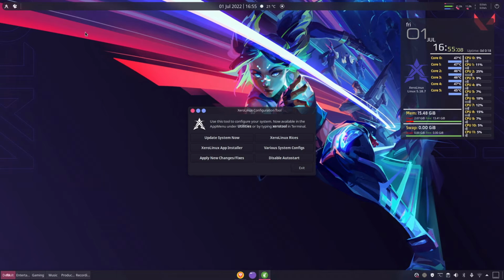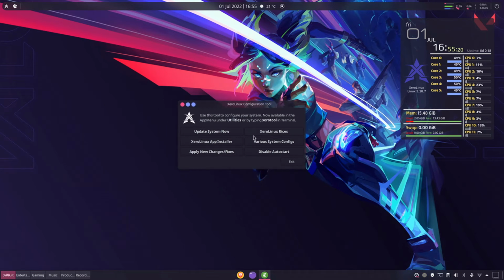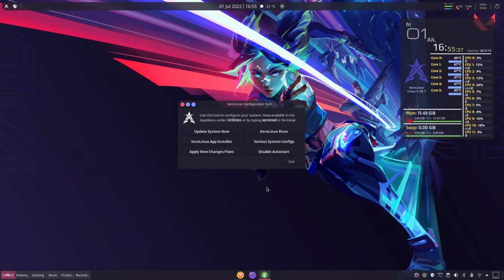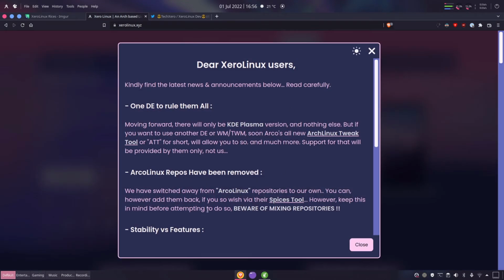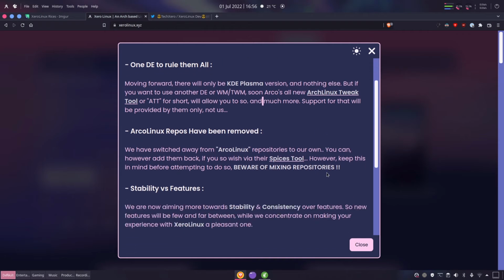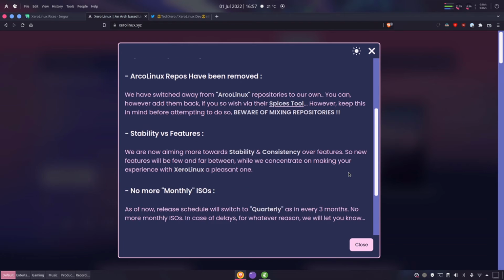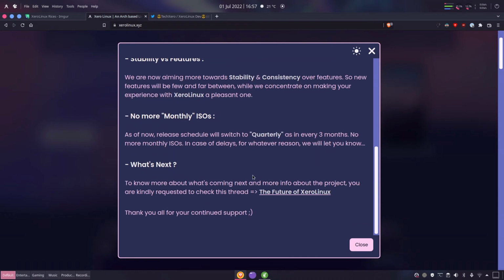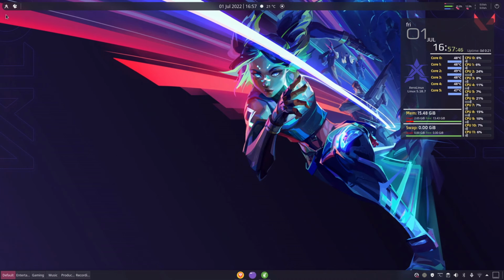I always go back to Xero Linux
Why this is my favourite Arch based distro!